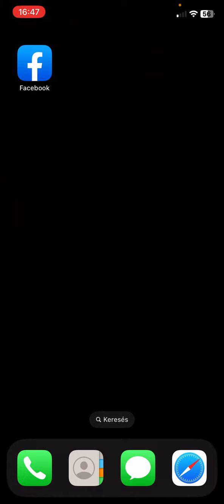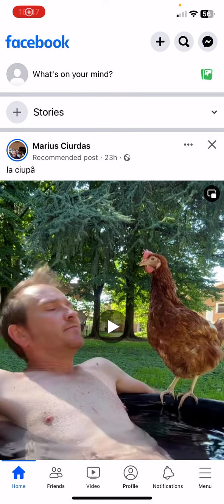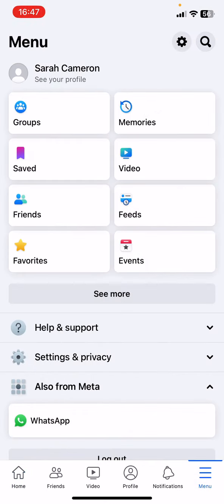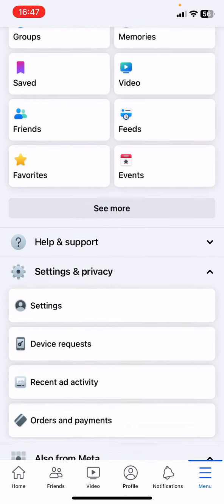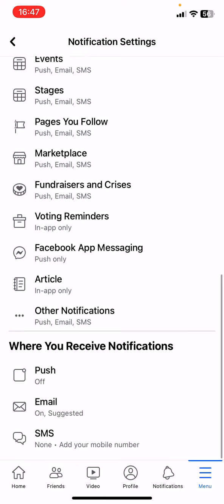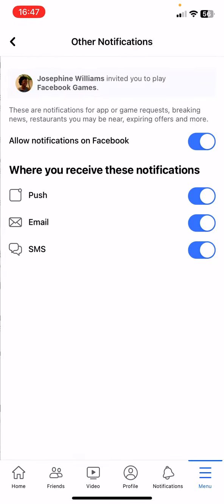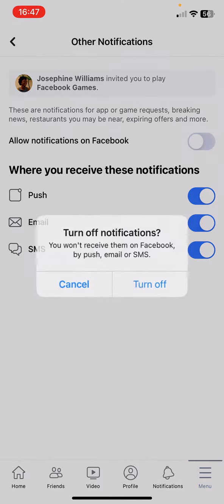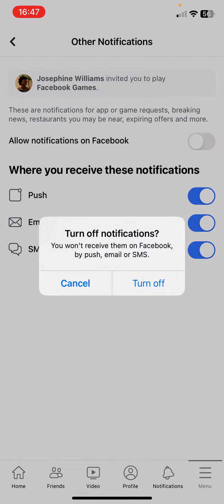How To Turn Off Notifications On Facebook?